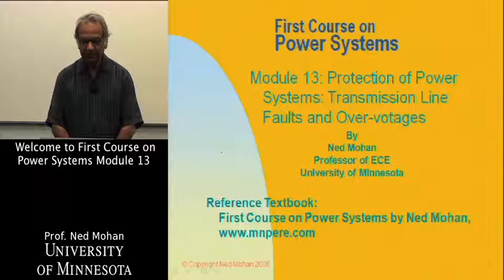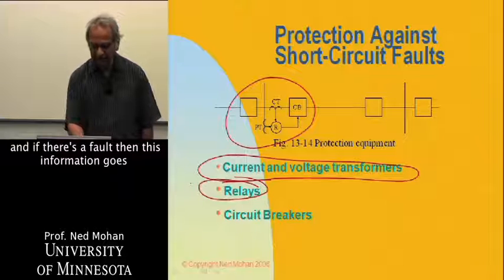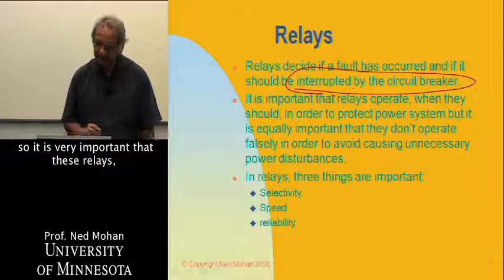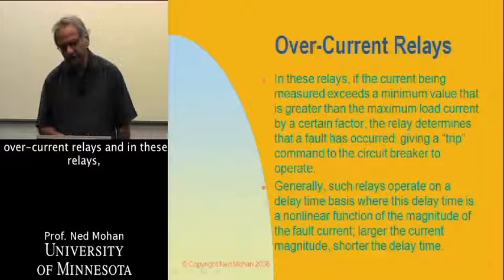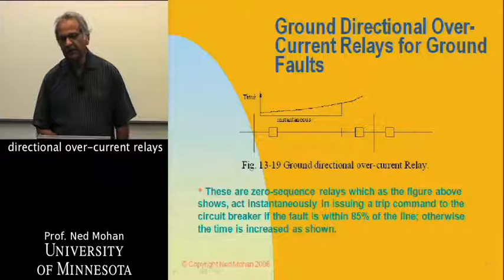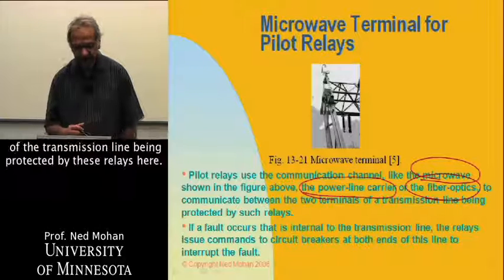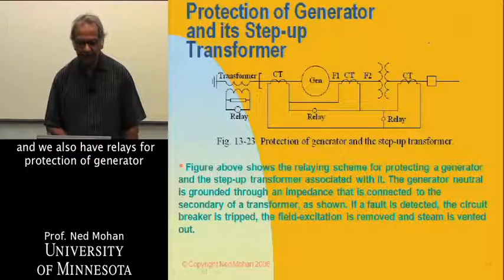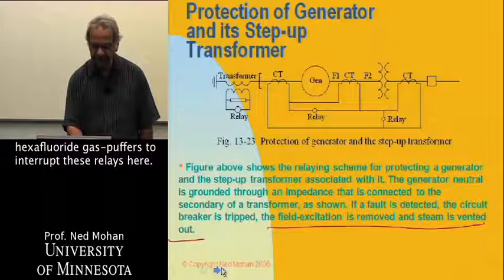Electric Power Systems Module 13-1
Module 13-1 Protection of Power Systems Part 1